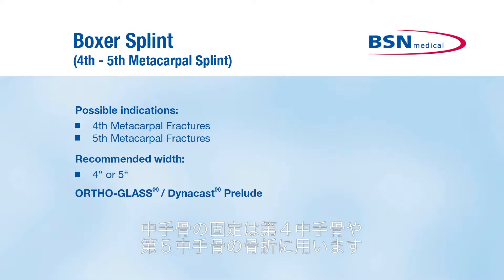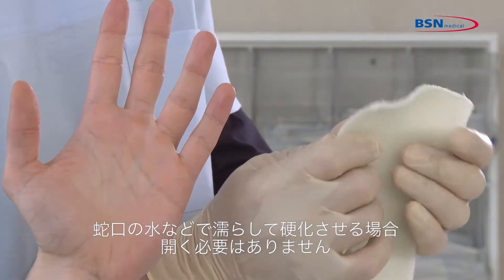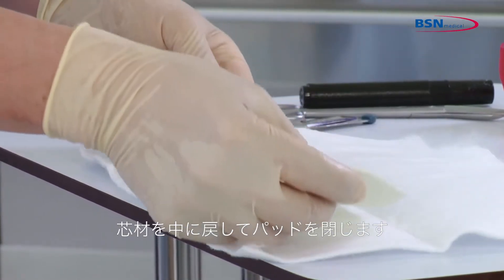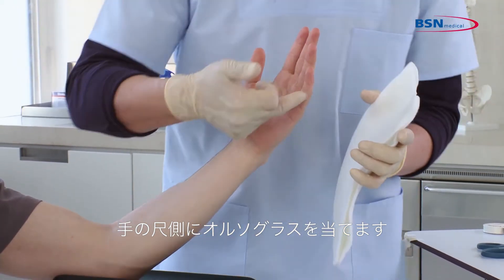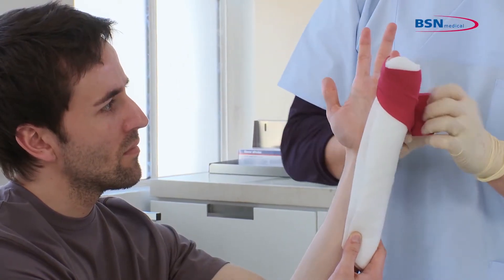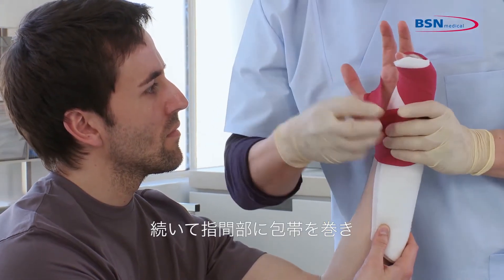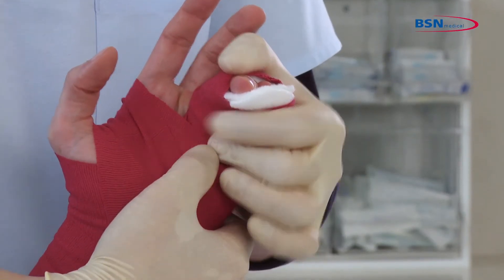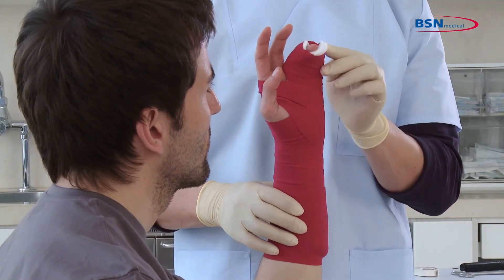合成スプリント： BSN medicalによる中手骨の固定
オルソグラス®IIとオルソグラス®NWなどを用いた中手骨の固定法を紹介。

この映像で紹介しているスプリントの使用は推薦治療法です。必要に応じて、医療専門家にご相談ください。
詳細情報は - オルソグラス®のオリジナルメーカーです。